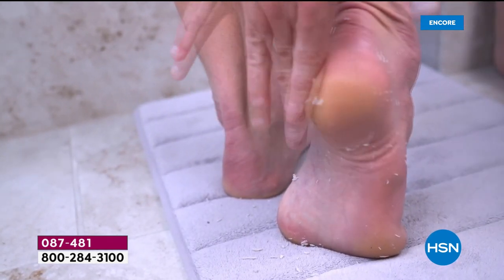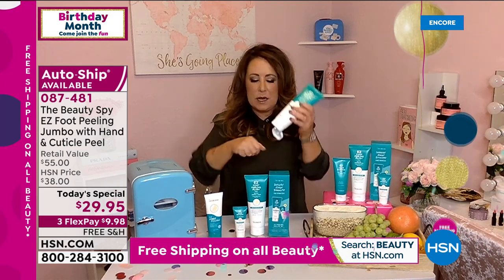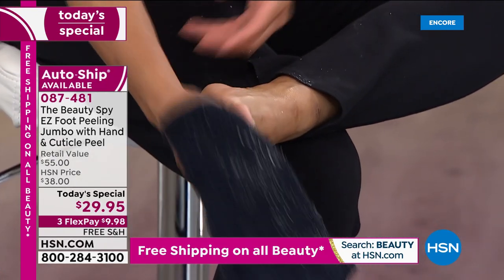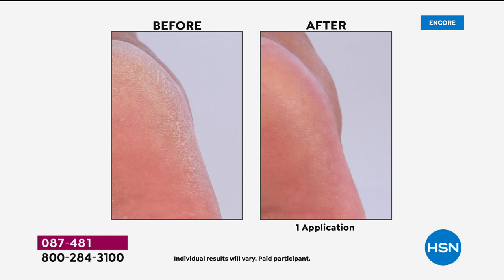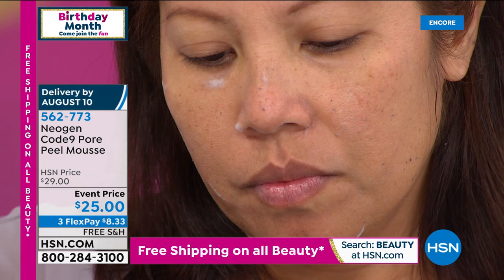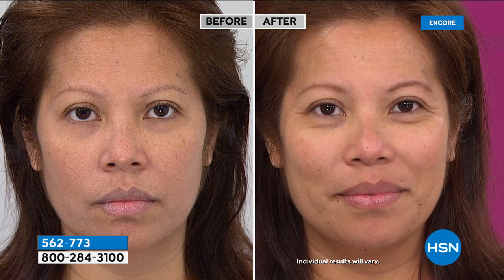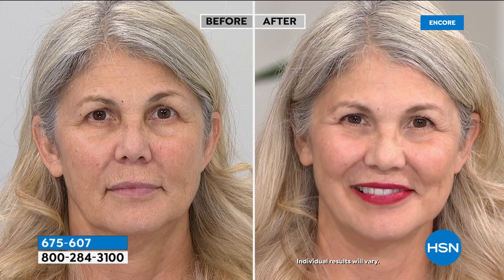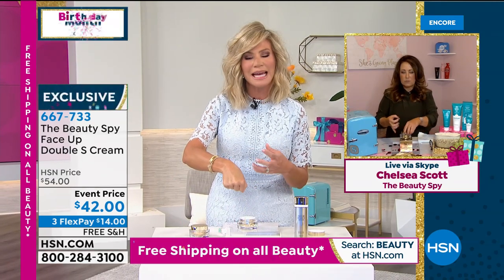HSN | The Beauty Spy Celebration 07.29.2020 - 04 AM